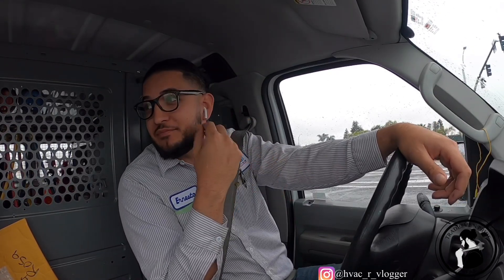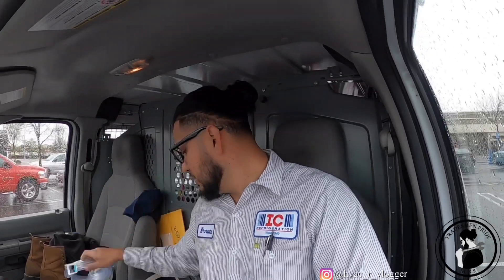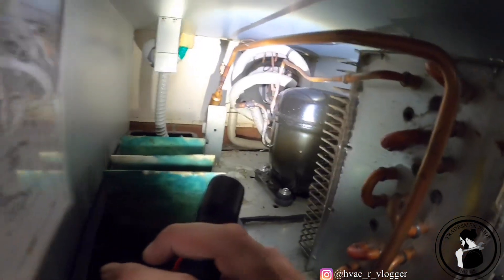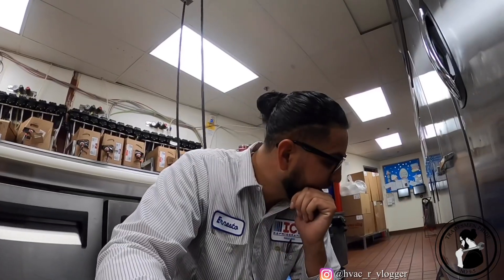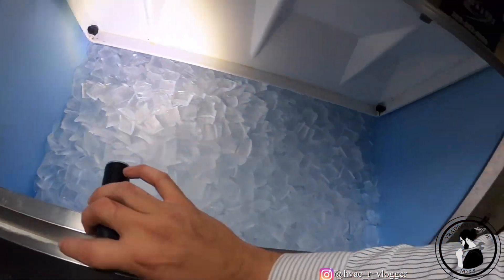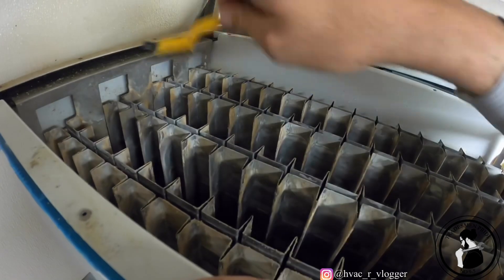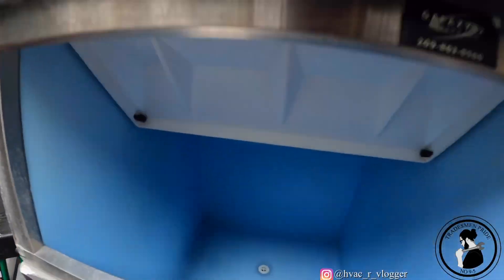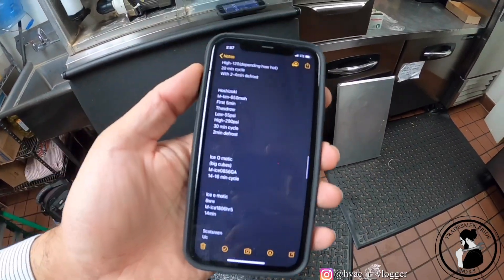HVAC VLOG /. SAN FRANCISCO ON LOCKDOWN!!!!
VLOG San Francisco
and @hvac_r_vlogger

Milwaukee battery holders
18v battery holder
12v battery

Dewalt battery holder
20v battery holder

-VACUUM PUMP
-MIGRON GAGUE

TOOLS BACGS
-VETO BAG(TOOL BAG)
-VETO BACKPACK(TOOLBAG)
-HUSKY TOOL BAG
-HUSKY BACKPACK

-12V MILWAUKEE
-18V BLOWER
-18V VACUUM

FLASH LIGHTS
-10V DEWALT LIGHT

-FOOD WARMER

PACKOUT ORGANIZERS
-MILWAUKEE SMALL ORGANIZERS
-MILWAUKEE REGULAR
-DEWALT ORGANIZERS

GLOVE HOLDER
-MAGNETIC BOX

METERS
-FIELDPIECE SC260
-FIELDPIECE SC640
-FIELDPIECE ST4 TEMP READER
-FLUKE METER

FREON SCALE
-REFRIGERATION SCALE